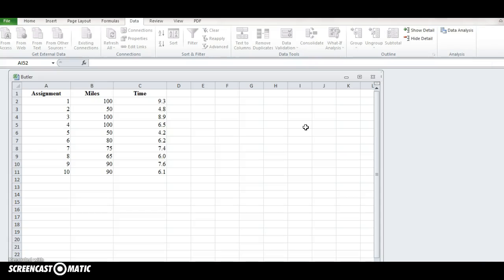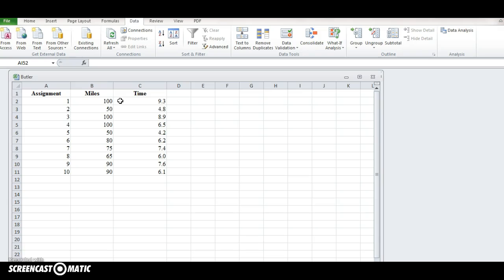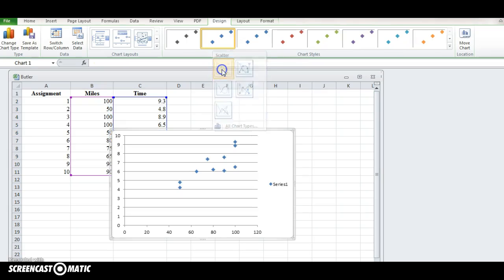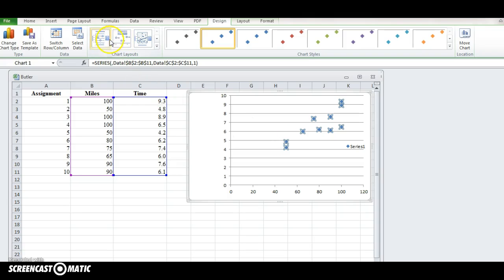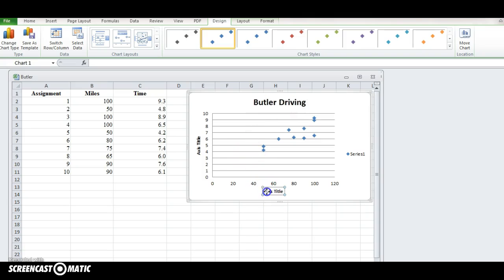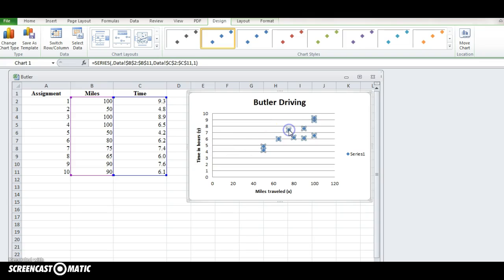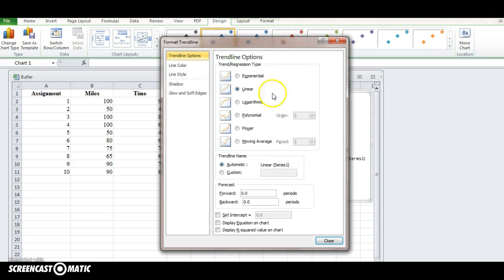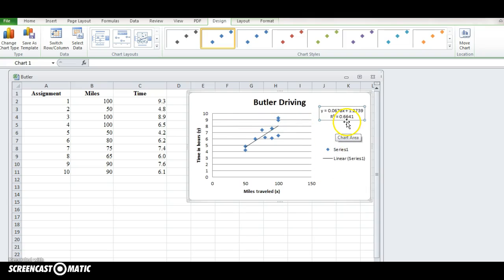Displaying Regression Equation and R^2 value